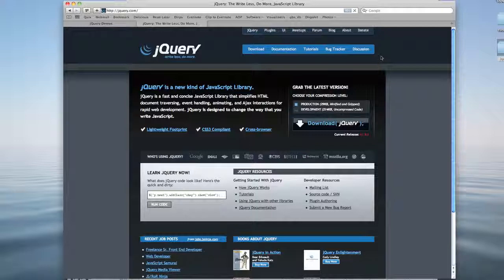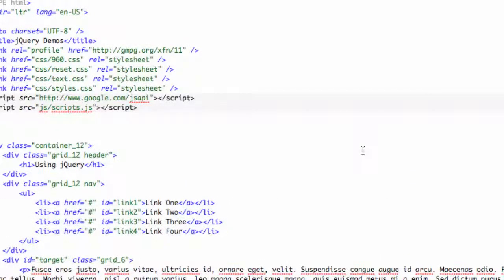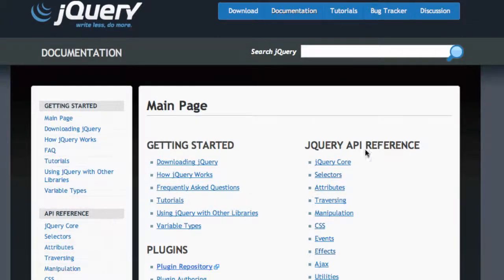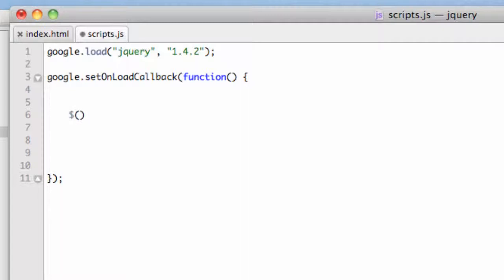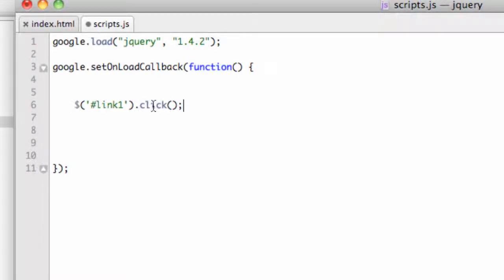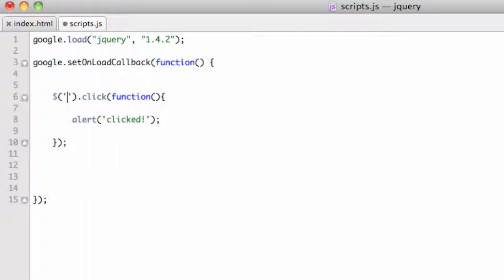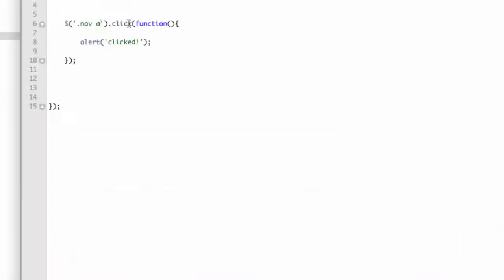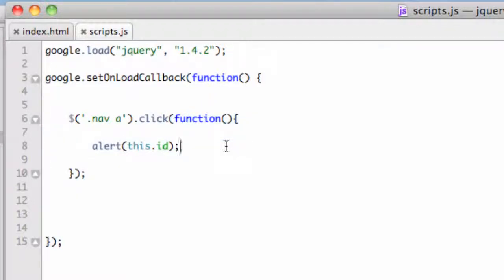jQuery :: Selectors and Events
In this tutorial, we'll take a look at how to use selectors and events to use jQuery in your html project.